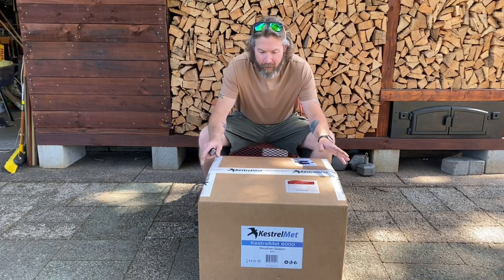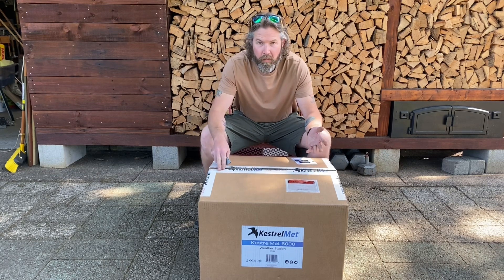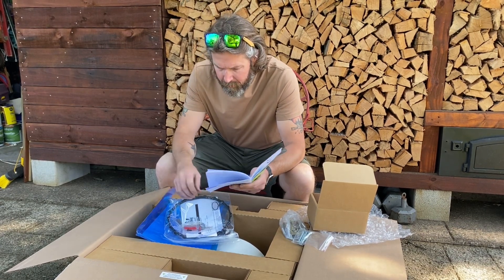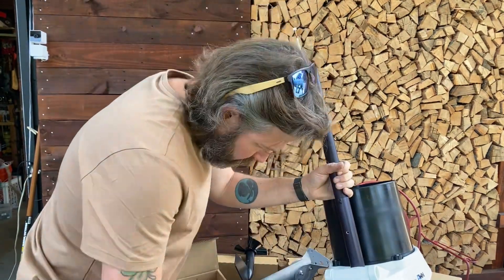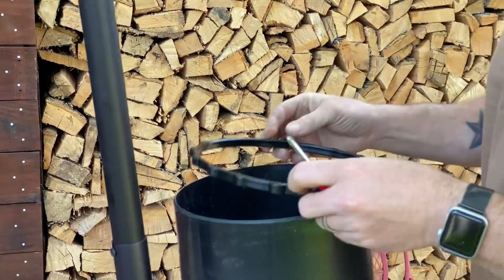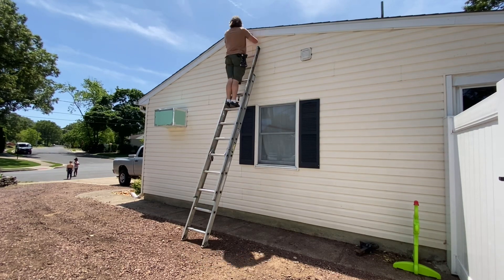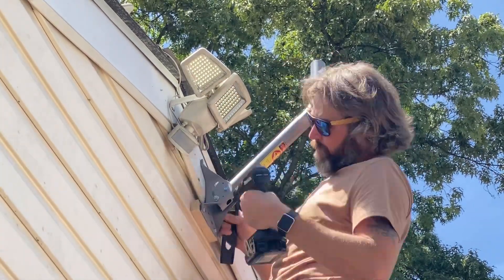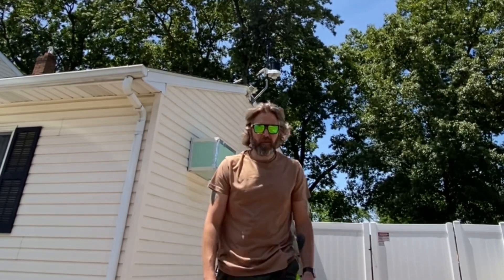KestrelMet 6000 Assembly & Installation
Unboxing and installation of the KestrelMet 6000
WiFi enabled, all in one weather station.

The solar powered KestrelMet 6000 base model measures and records: Wind speed and direction, temperature, barometric  pressure, and rainfall.

They also offer multiple other attachments including a cellular link for installation in remote locations, as well as probes to monitor soil temp and moisture, solar irradiance, and leaf wetness.
All of which can be custom added to your order

Upon inspection, I product to be very high quality, well packaged, easy to assemble and install. It is was also designed and constructed here in the USA.

So far I am very happy with it and can’t wait to show you the app that connects to not only your device but a network of weather monitoring stations. Improving and adding to the Ambient Weather Network.